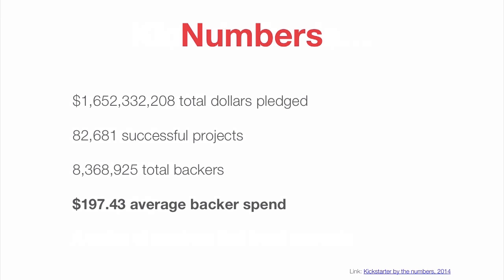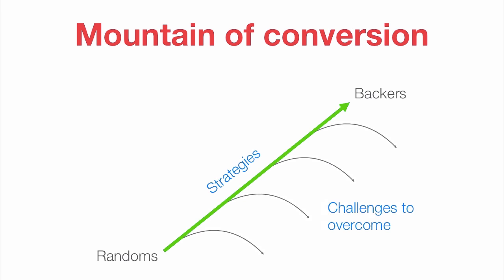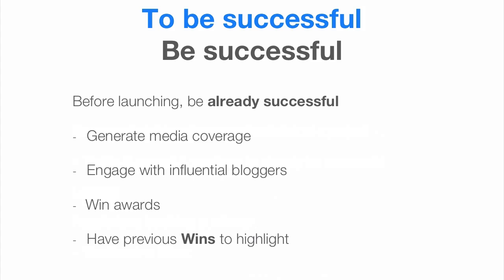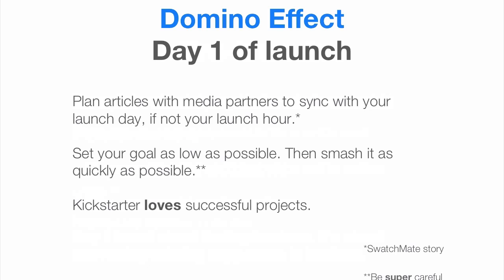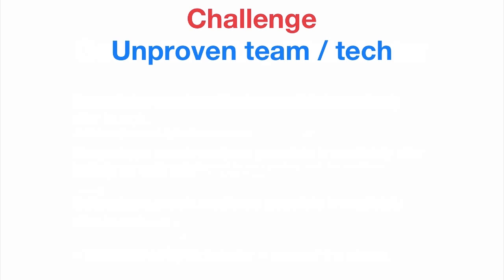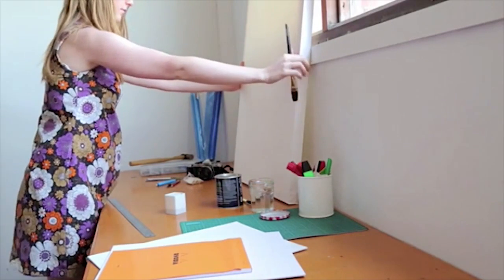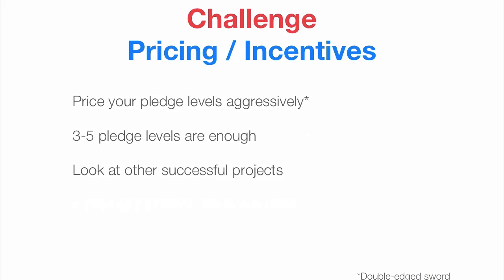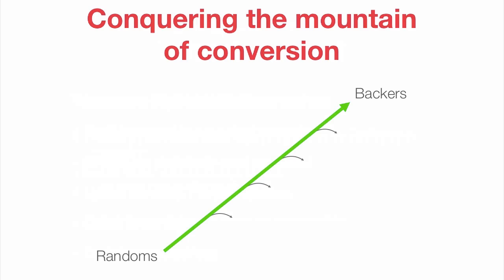How to Run a Kickass Kickstarter Campaign | MAP15 Master Class with Palette (MAP13)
Presented by Djordje Dikic, co-founder of Palette (formerly SwatchMate)

Want to take your crowdfunding project to the next level?
Find out how to launch your next big Kickstarter campaign from the CEO of Palette (formerly SwatchMate).

Palette (Swatchmate) participated in the MAP Startup Accelerator in 2013. They successfully raised over $150,000 from both Kickstarter and Indiegogo; surpassing the initial target of their Kickstarter campaign by 82%.

The 'How to Run a Kickass Kickstarter Campaign' covers practical steps on how to drive a successful crowdfunding campaign, hit your targets and build meaningful relationships with your customers.

Topics
- Positioning your product and video to stand out from the crowd
- Crafting a message which resonates with your target audience
- Engaging prospective users
- Driving traffic to your platform
- Criteria for an Australian Kickstarter campaigns
- Building relationships with your customers, post-campaign

Djordje Dikic, CEO, Palette
Djordje was once a Creative, then he became an Engineer. He’s now very happy to combine the two after co-founding Palette, focused on designing technology that enhances creativity. He has been awarded several design awards for his efforts, and is often found wondering why more people don’t use his preferred inter-human salute: the classic High-Five.

Palettte
Palette make it incredibly easy to capture beautiful colour in the real world. Think of them like Shazam, but for colour. Palette bring colour into the 21st Century with the world’s smallest colour detector, paired with the world's most colourful app. They enable renovators to match colour to paint; designers to capture inspiring colours; photographers to calibrate their monitors; and, for the visually impaired, Palette is opening up the world of colour with audio cues. Whoever you are, Palette is your passport to the world of colour.

Palette was co-founded by University of Melbourne alumni Paul Peng, Rocky Liang and Djordje Dikic.

Sign up for the MAP newsletter to stay up to date on the latest upcoming Master Classes and events.